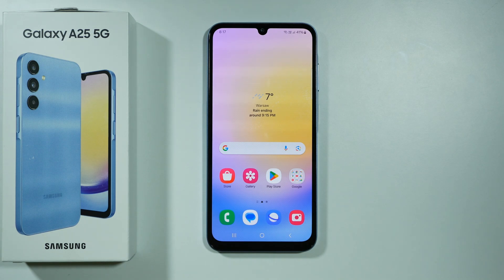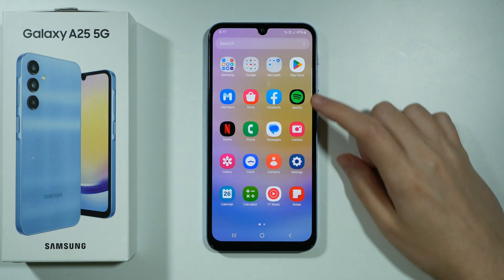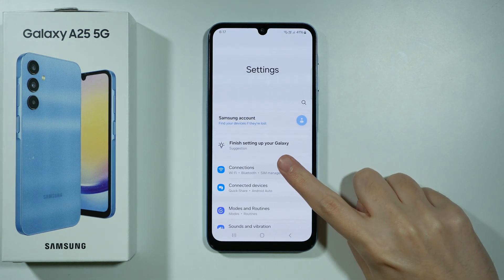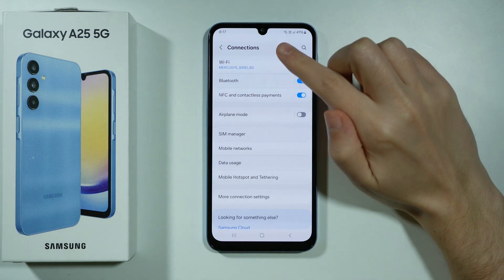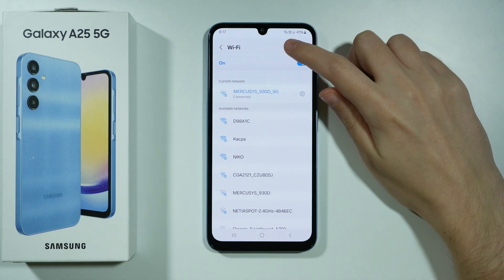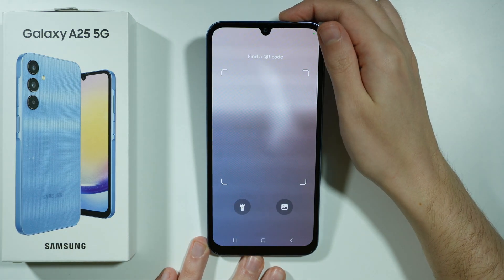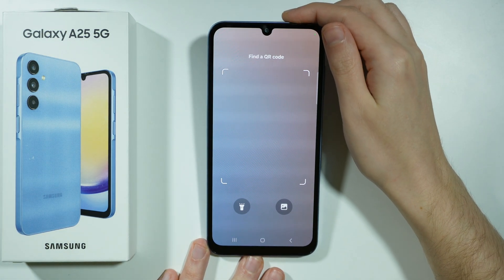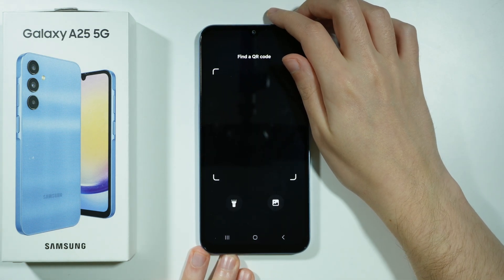Samsung Galaxy A25 5G: How to Scan WiFi QR Code (Connect to WiFi with QR Code)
In this video, learn how to scan a WiFi QR code to connect to a WiFi network on the Samsung Galaxy A25 5G. We’ll guide you through the steps to use your device’s camera to quickly scan a QR code and join a network without manually entering the password. Discover how to set up your WiFi network to generate a QR code for easy sharing. Watch now to easily connect to WiFi using a QR code on your Galaxy A25 5G.